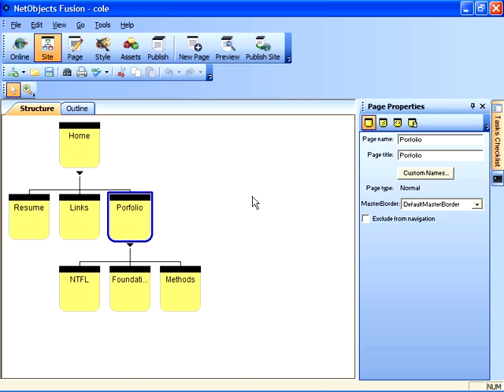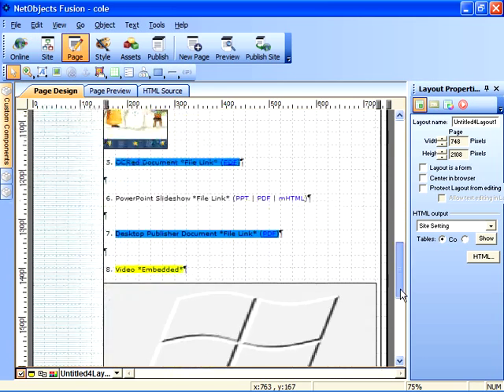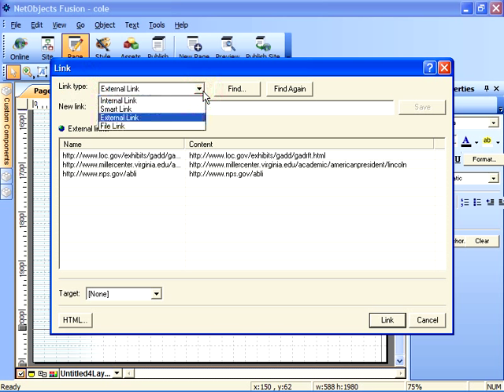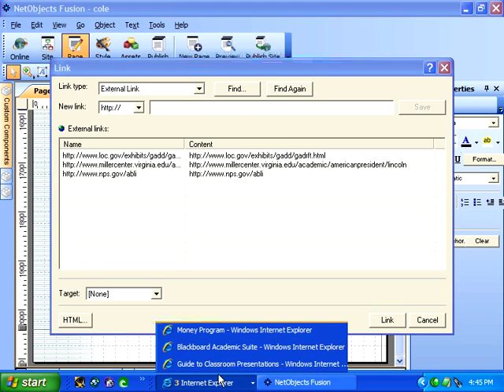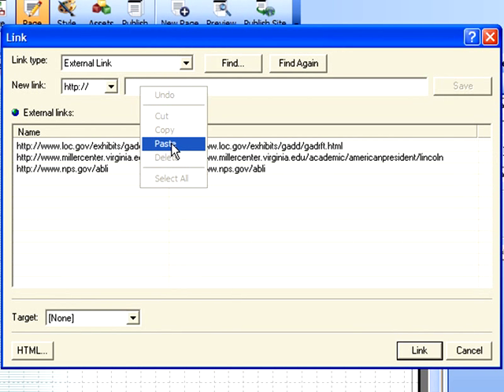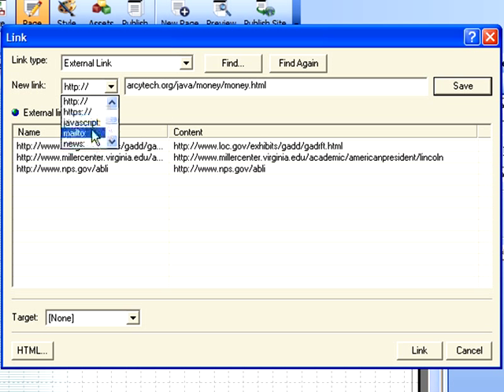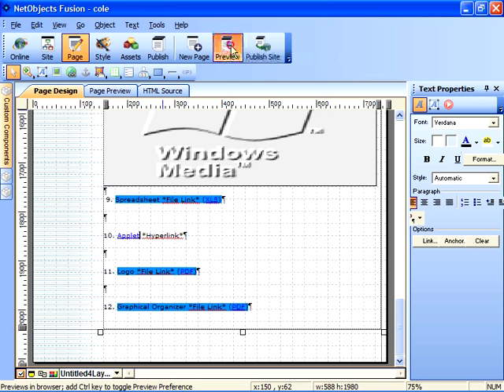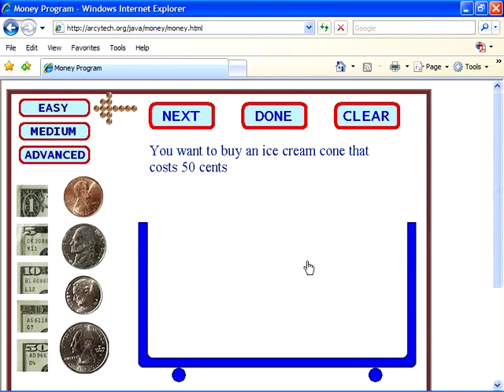12. Adding Hyperlinks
Hyperlinks are the 3rd object type we can incorporate into the NTFL subpage of the ePortfolio. In this case, we demonstrate how to link to a Java applet.